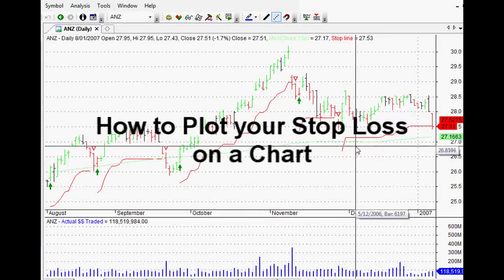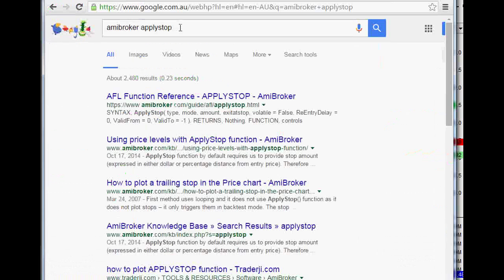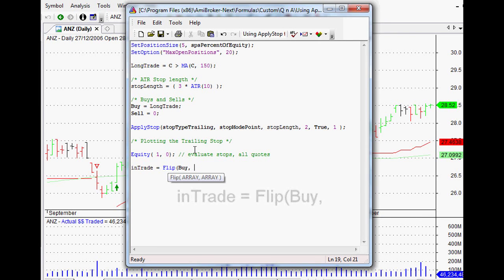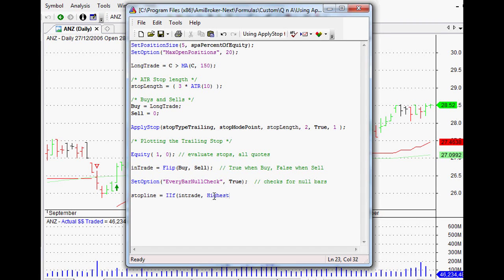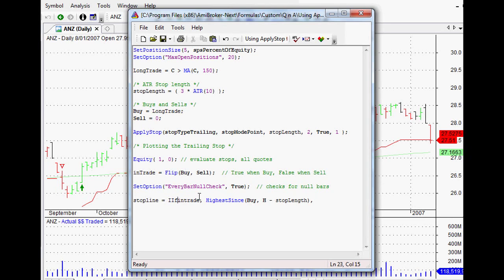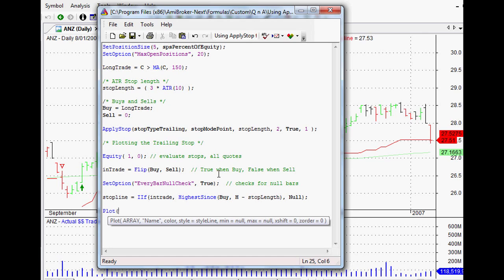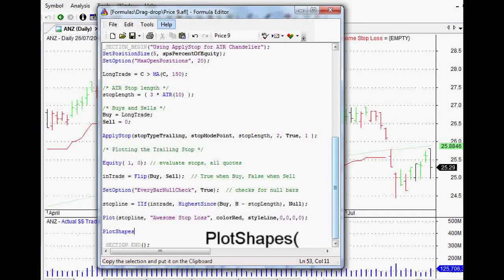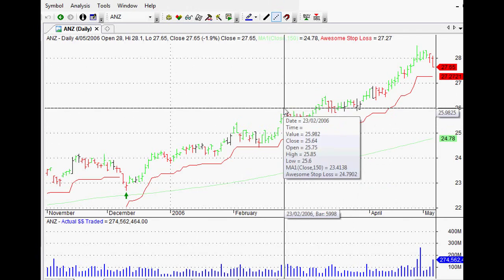Let's Learn Amibroker - How to Plot ApplyStop on a Chart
This video looks at how to plot ApplyStop on a chart.  When we use ApplyStop in Amibroker, to do it properly it's not as easy as plotting a normal line.  First we have to create the Array, and make sure it only appears when we're in a trade.

This video goes through a whole bunch of cool stuff, like the "Flip" function, that acts like a light switch for anything we want, and of course showing our stop loss on a chart with buy and sell arrows.

Dave